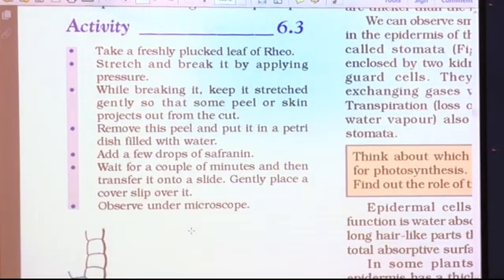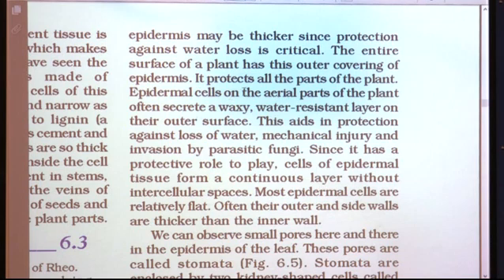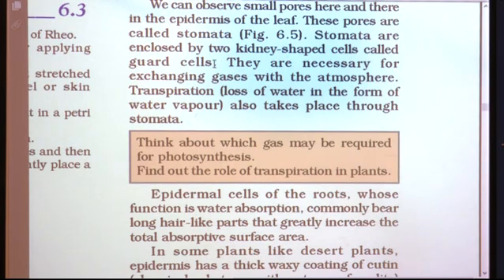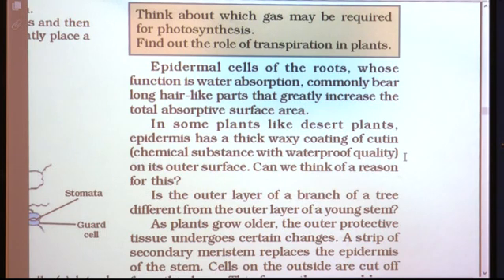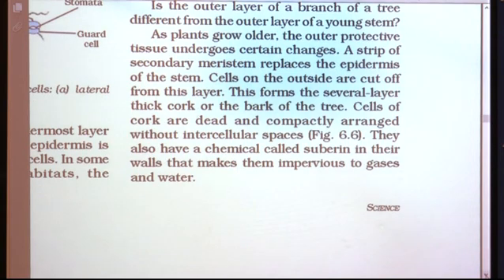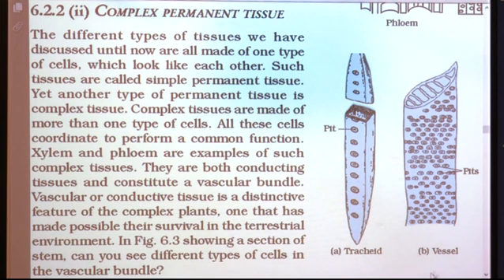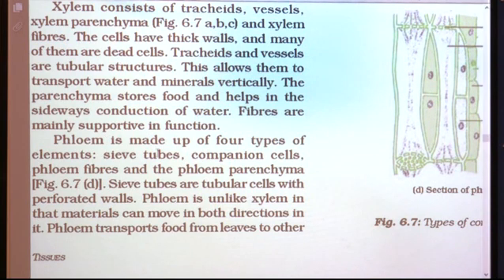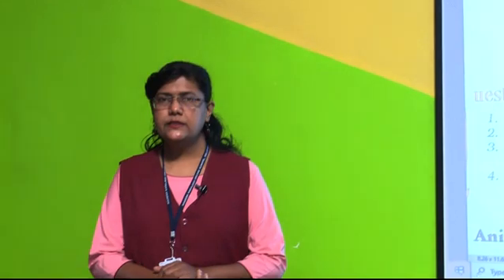GRADE 9 IX Science EPISODE- 13, L-6-Tissues ( 3 Aug)